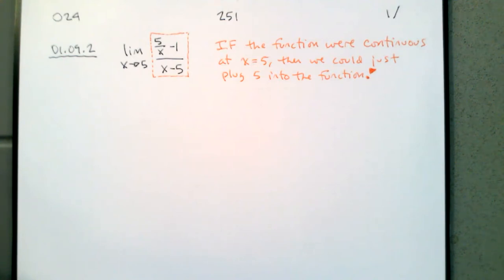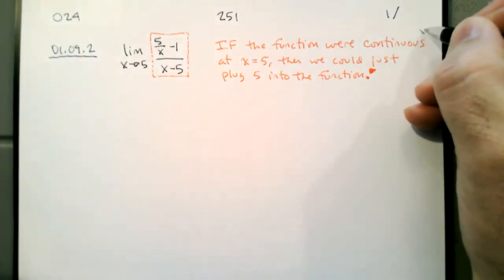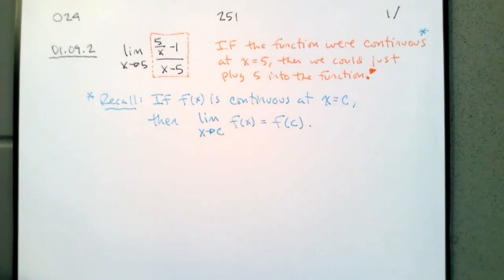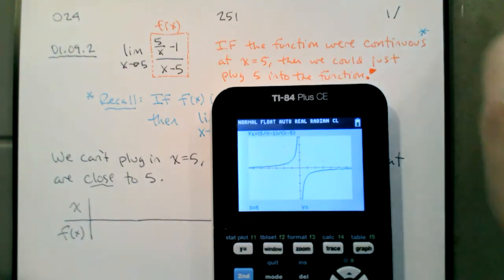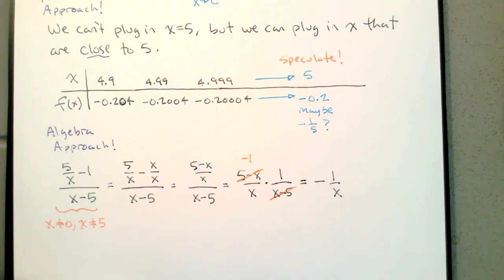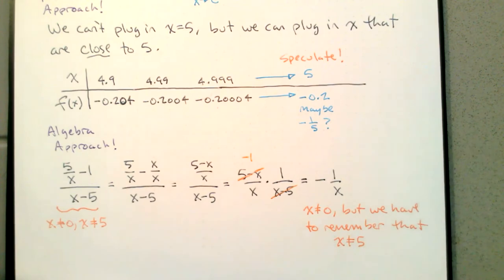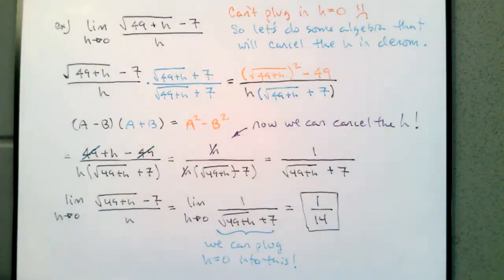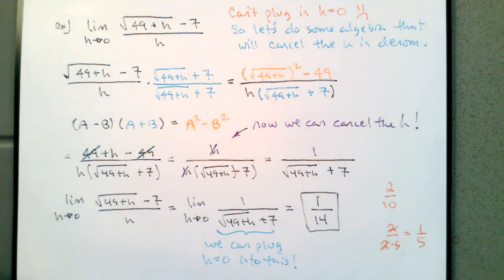251.024.1 Evaluating Limits with the Power of Algebra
In this video, we evaluate some limits... WITH ALGEBRA.